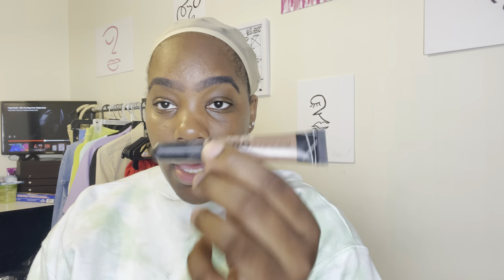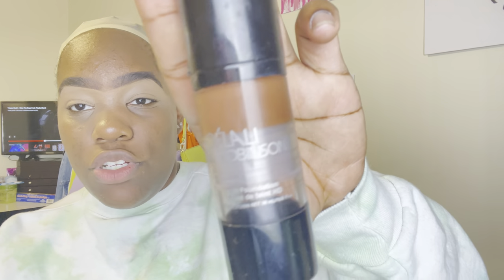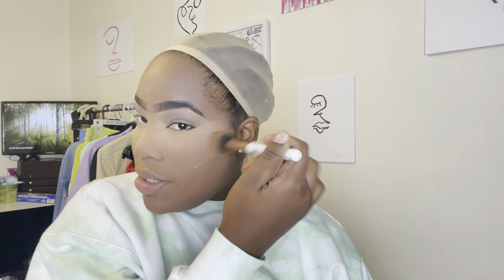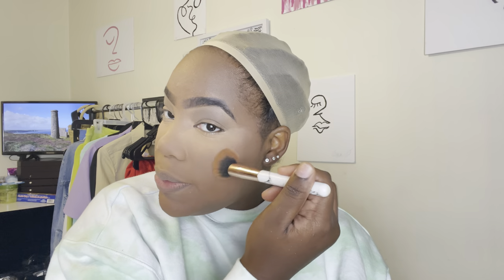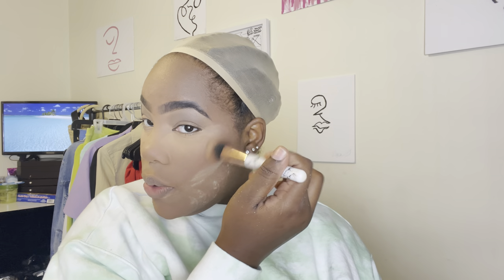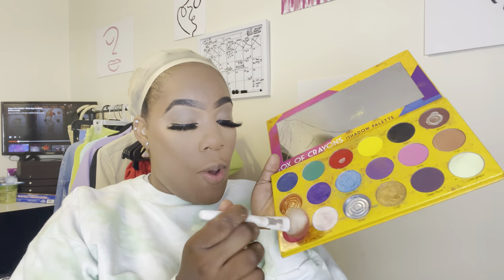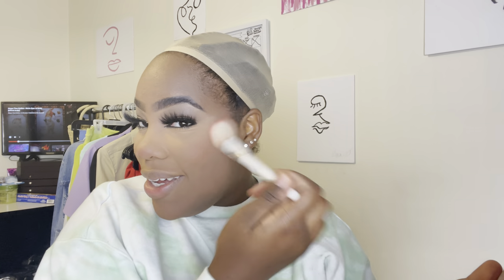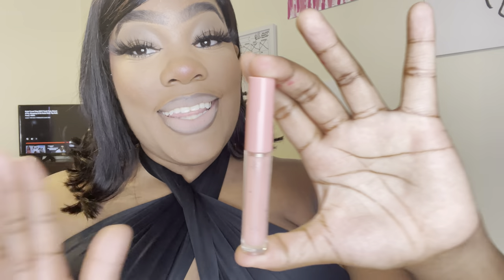GRWM Everyday Baddie summer makeup look | DEJA D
EVERY SPARKLE NEEDS SOME SHINE:

Frequently asked:

Age: 19
Camera: iPhone 12 max pro
Size: Large/ XL